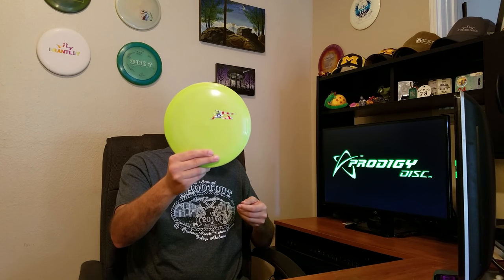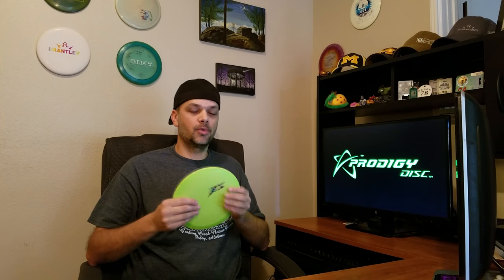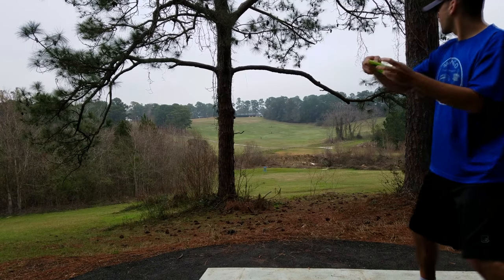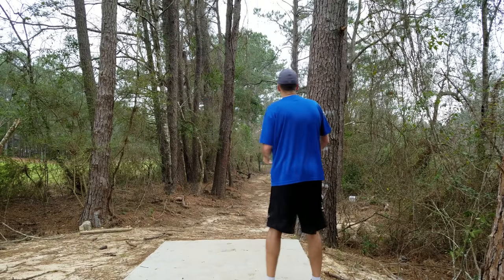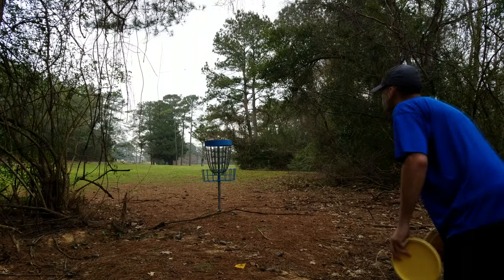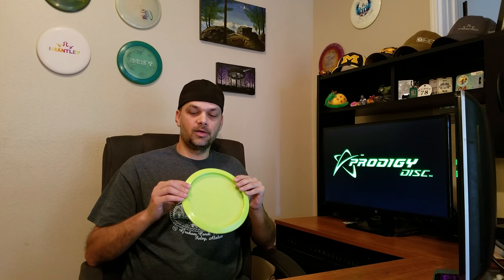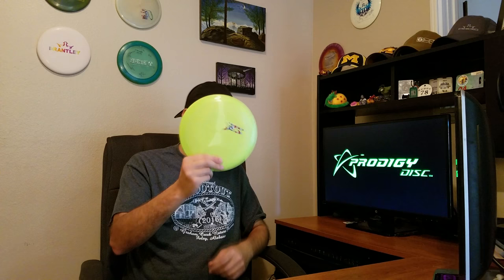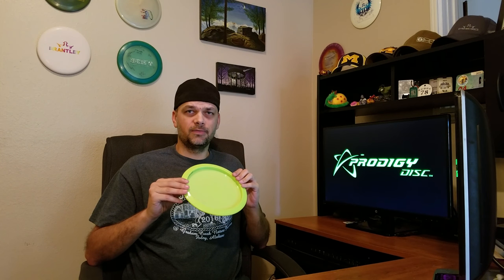Prodigy F5 - Disc Review w/ Rec Rob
We take a look into the Prodigy F5!  Let's see how it flies and take about what it can do for you!

- For all your Prodigy needs!